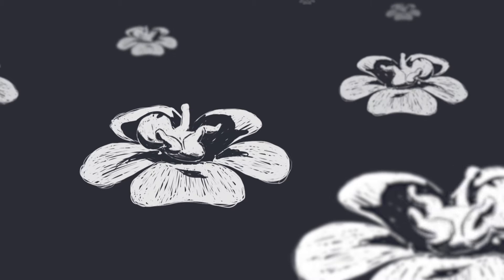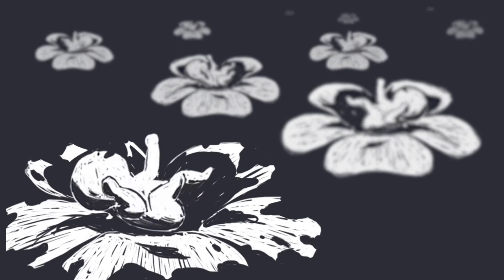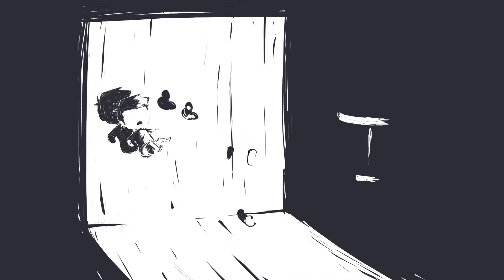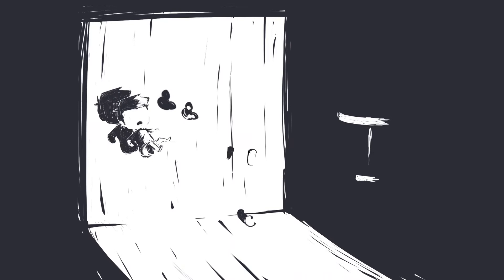Beautiful Lie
A boy who was born unwanted and judged by everyone for his social condition. They laughed at him. Laughed and laughed, on and on. As he grew up, he realised that he could see red marks on a sinner's skin. Thus he grew to be judgemental, until one day someone came to his life and changed everything.​

​Student: ​

Louis Tjong​

Course: ​

Diploma in Illustration with Animation ​

Programme: ​

Lecturer-in-charge: ​

Roi Hew​
Award: ​
Crowbar Awards 2018 ​
Animation, Bronze ​
Taiwan International Student Design Competition 2018​
Digital Animation, Honorable Mention Prize​